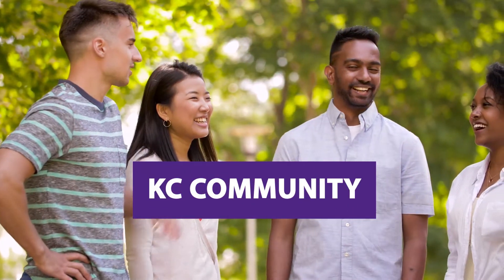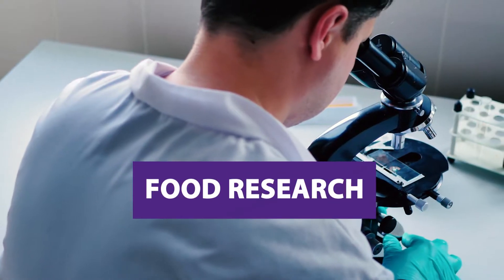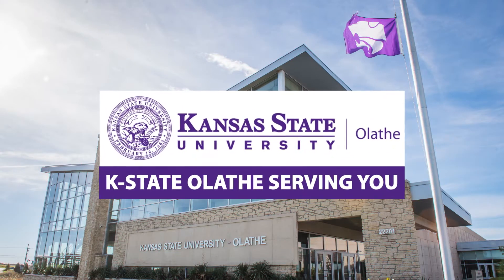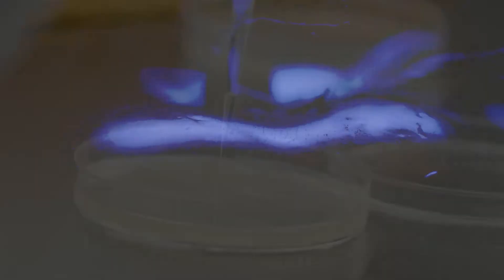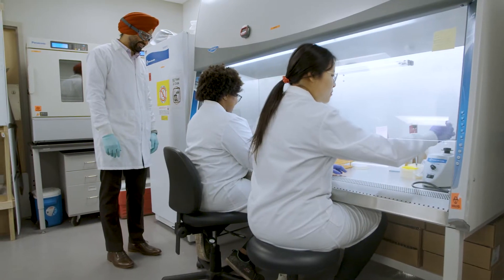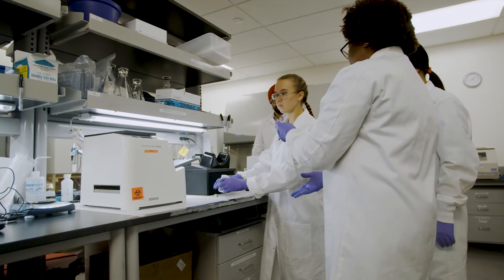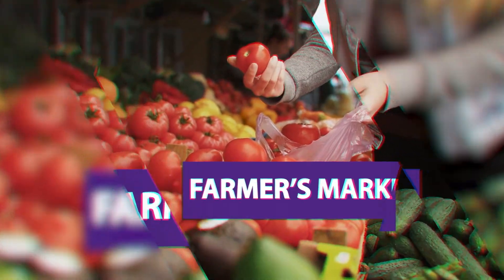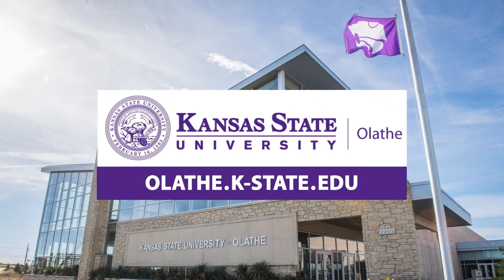K-State research makes your food safer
Food scientists are using ultraviolet light and other technology to kill harmful germs on fresh produce and help KC eat safe.